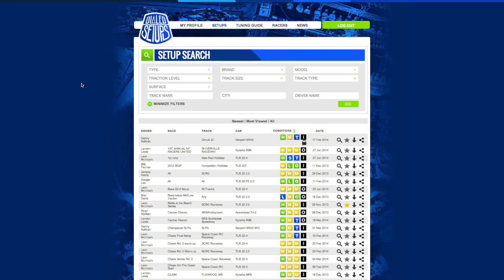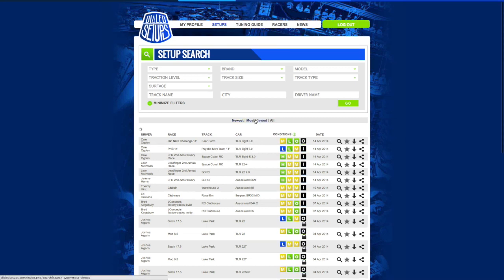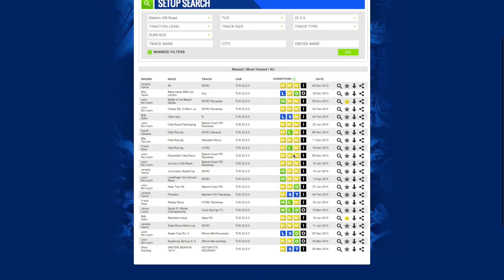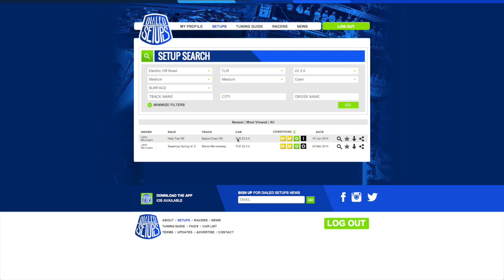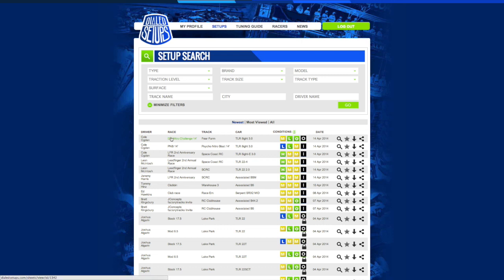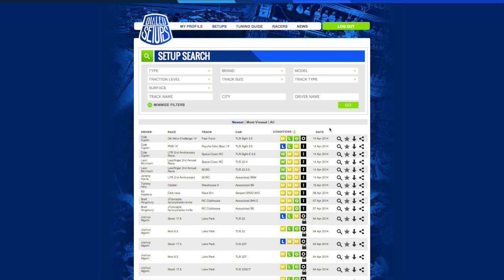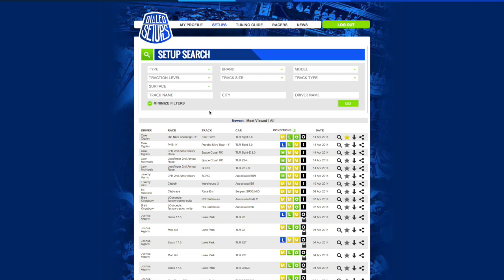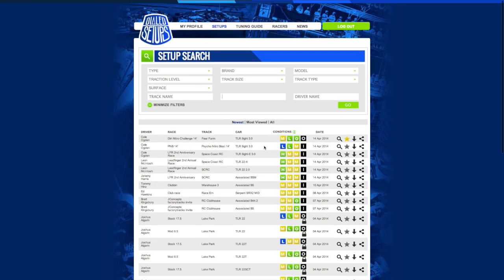D.S. How-To: Search For The Right Setup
This video is about using the website to find a relevant setup for your car, for the conditions that you are racing in. It gets pretty detailed and shows you have to best leverage the system to your advantage.